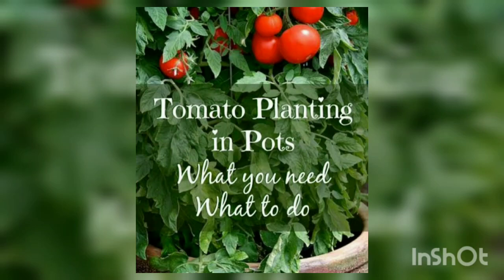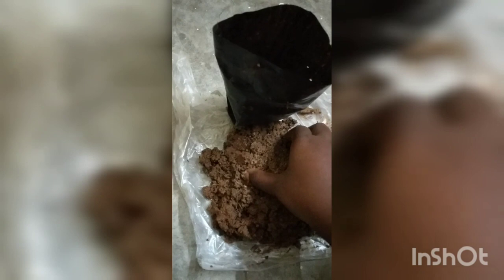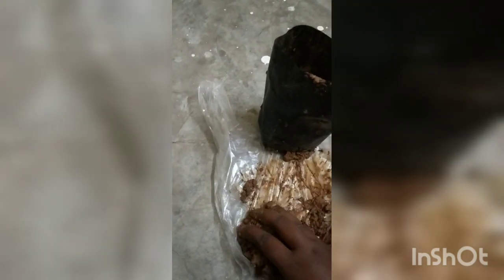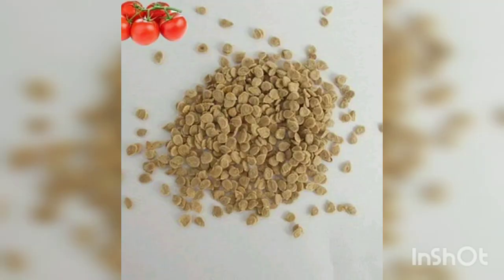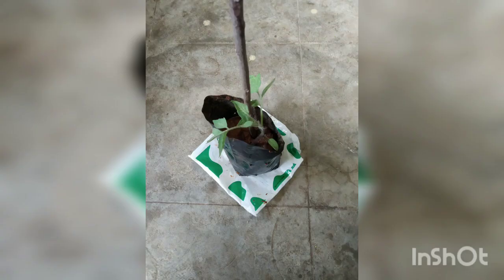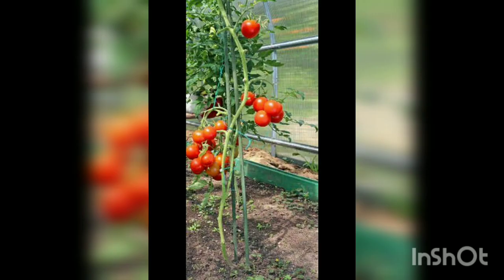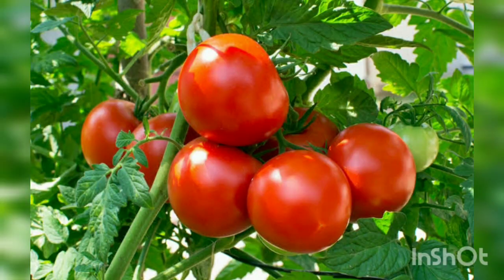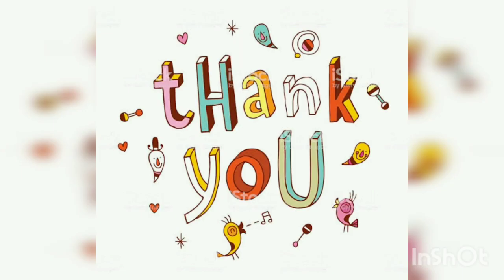Awesome tomatoes 👍👍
Plants obtained from my home and chrome.